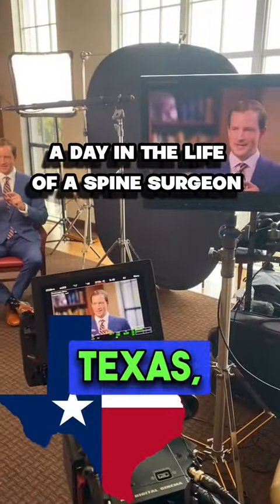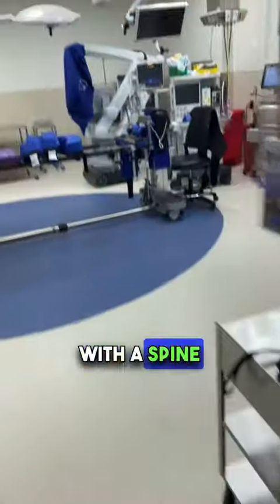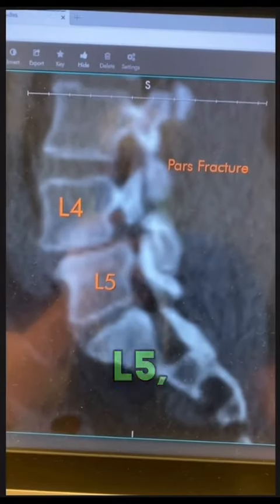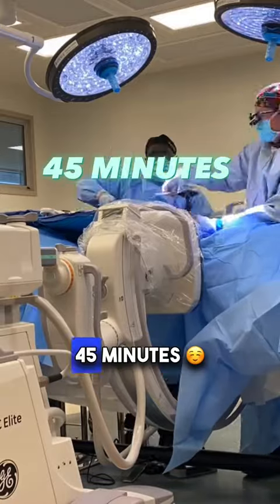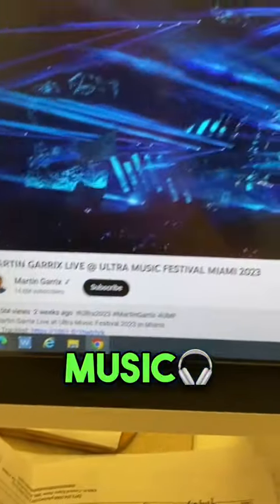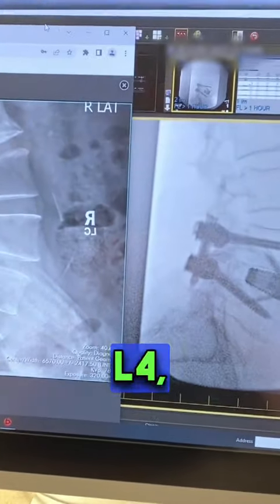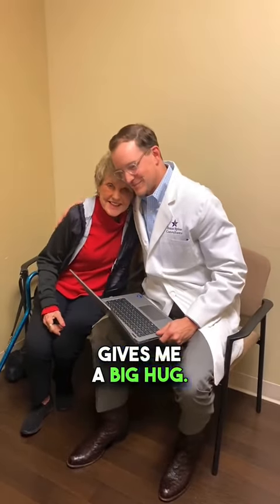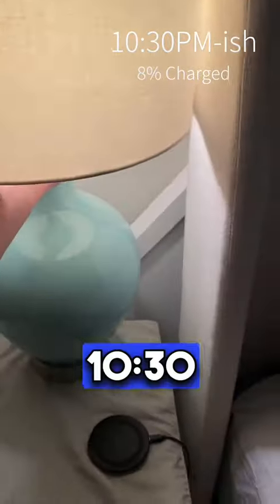A Day in the Life of a Texan Spine Surgeon 👨‍⚕️ 🤠🎶🚙🩹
Some days are full OR days, others are full clinic days- today was a hybrid, some OR and some clinic!
In Dallas I’m VERY blessed to have some of the best exposure/vascular surgeons in the world. Dallas spine ppl know! They allow us to be efficient and SAFE!
To meet me and do a telemed: Need CD 💿 of X-Rays & MRI. On top of my website (in bio) is link to upload images, FROM YOUR HOME! 🤯🥰
For HMOs please reach out to sonospinesurgery.com for patient navigation!